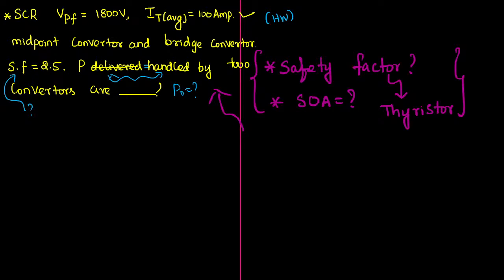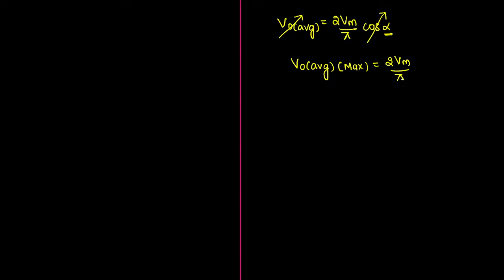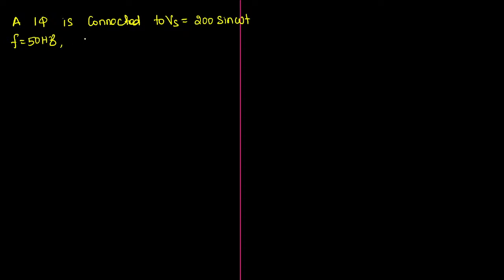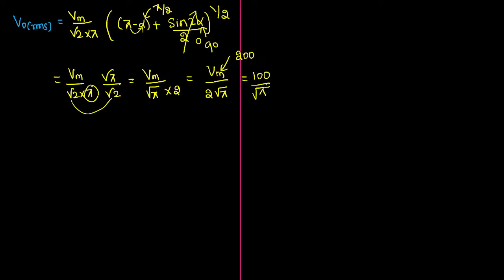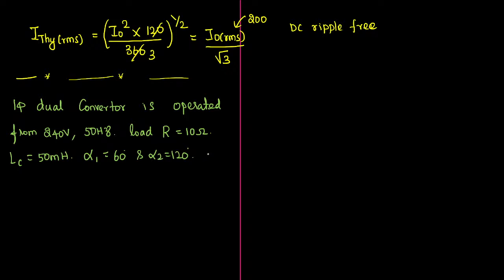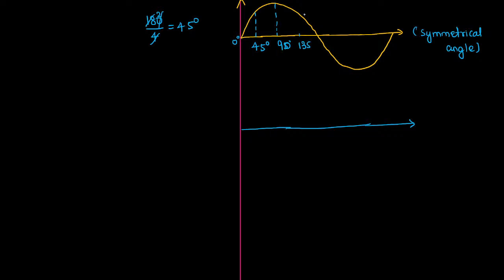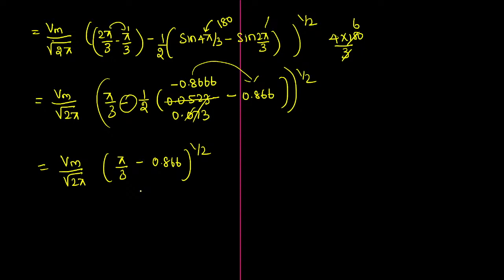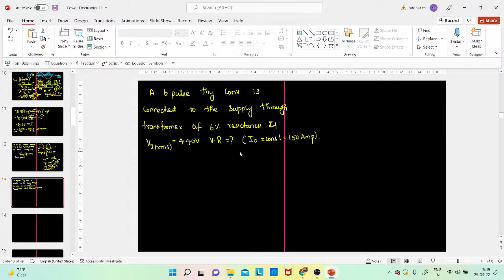PE || Rectifiers 08